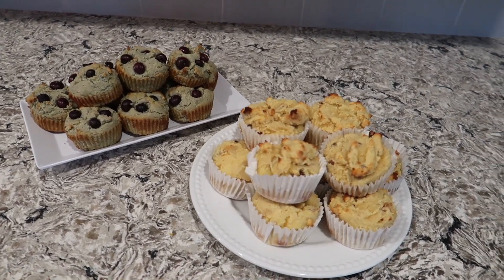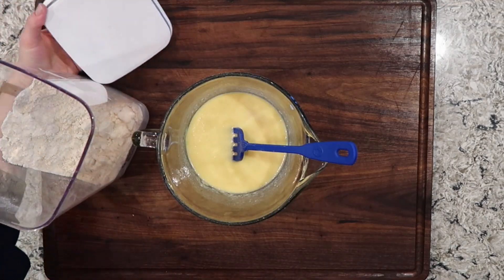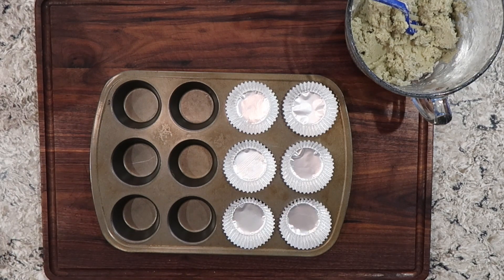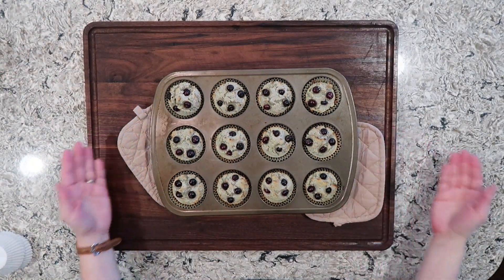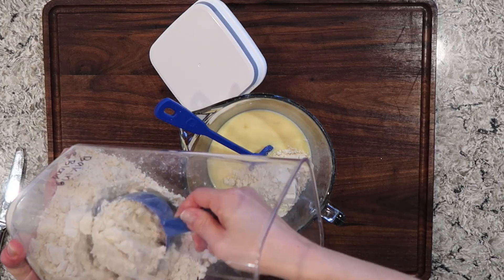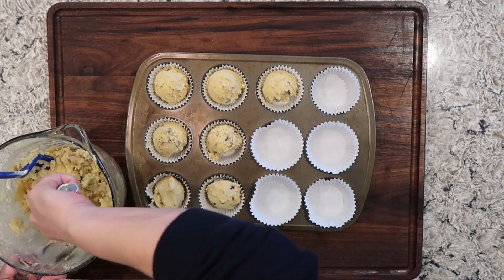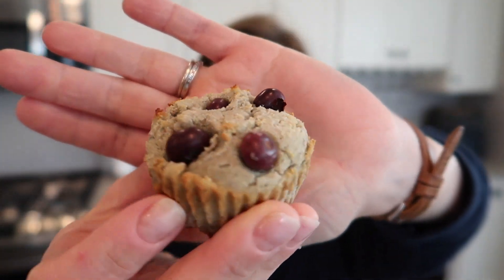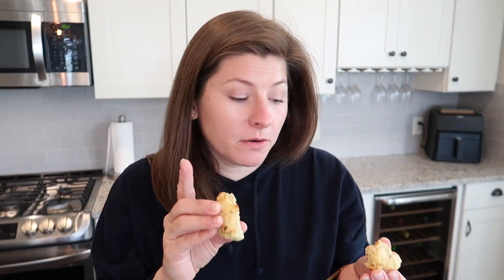🧁 KETO BLUEBERRY MUFFINS || KETO BANANA NUT MUFFINS || SIMPLE MUFFIN RECIPE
*OPEN ME FOR LINKS TO THINGS MENTIONED IN VIDEO!*

Hey there! I'm Lindsey and I love to share lots of healthy, sugar-free food that mostly falls in line with a low carb lifestyle (Keto, Ketovore, Carnivore, high protein, etc) along with my health and wellness quest.

            Link gives you a free sample pack of their 8 core flavors!

                     *Murphy25* gives you a $25 discount on your CGM